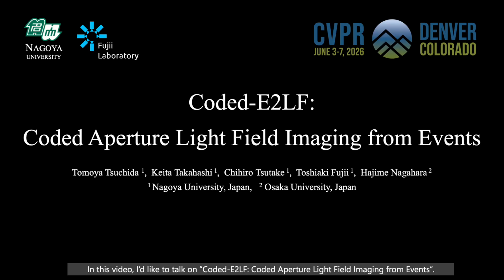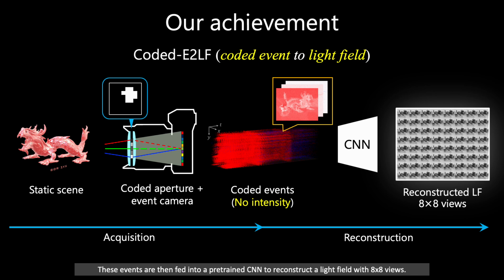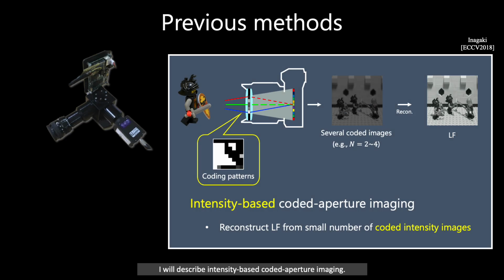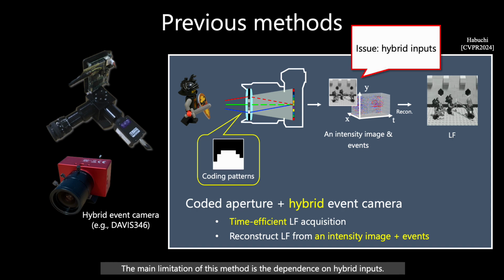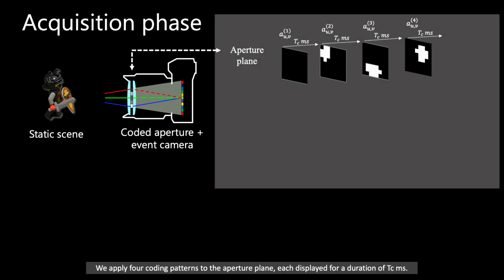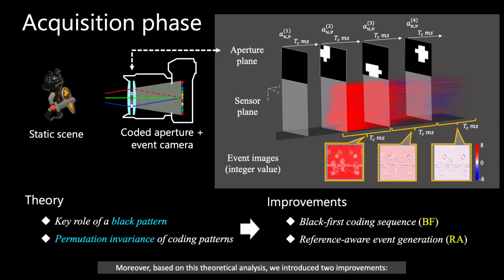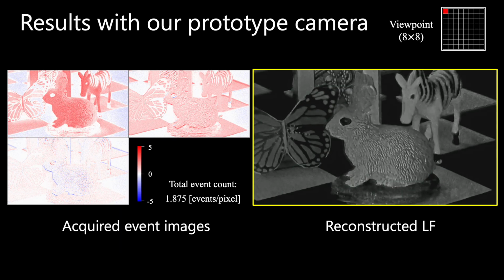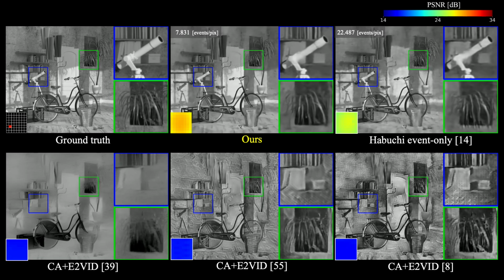[CVPR2026 video presentation] Coded-E2LF: Coded Aperture Light Field Imaging from Events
This is a 5 min narrated presentation for our paper at CVPR 2026 (main conference).